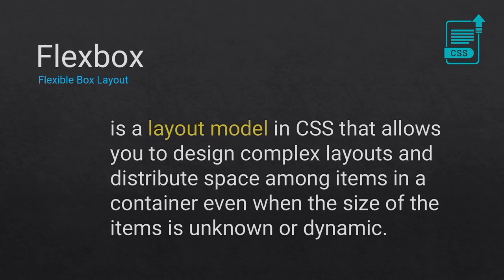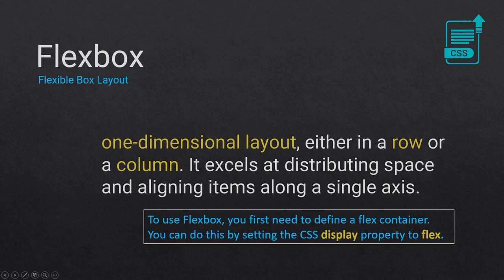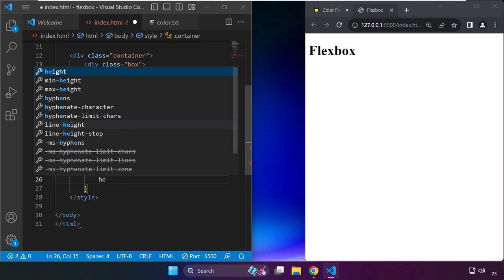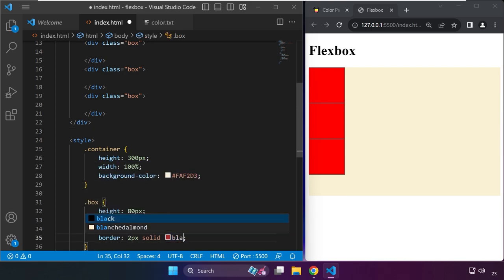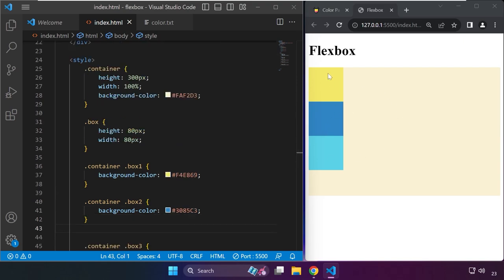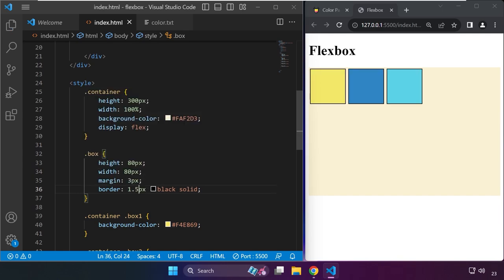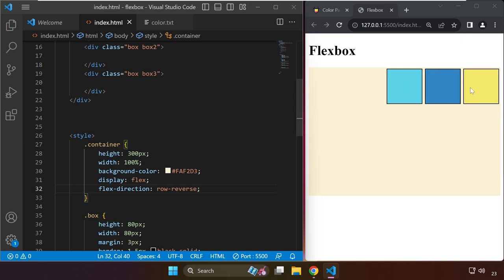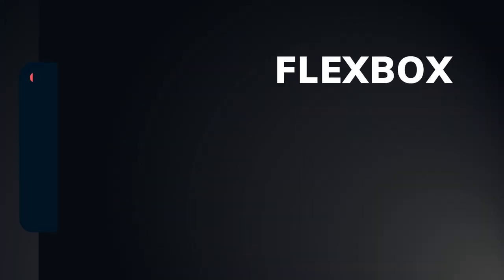Flexbox Explained Part 1/4: An In-Depth Lecture On How The CSS Flexbox Model Works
Lesson Objectives: By the end of this lesson, students will understand the fundamental concepts of Flexbox in CSS and be able to apply Flexbox properties to create responsive web layouts.

Starting Files:
An index.html file that you can download if you want to follow along while I code in which I recommend for you to do so to maximize your learning.